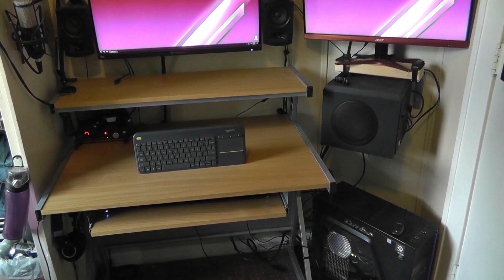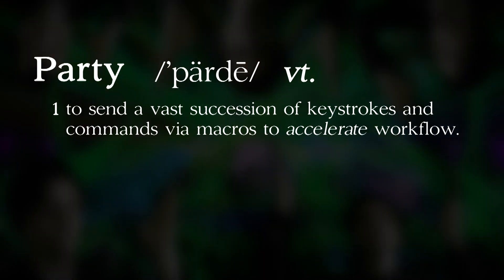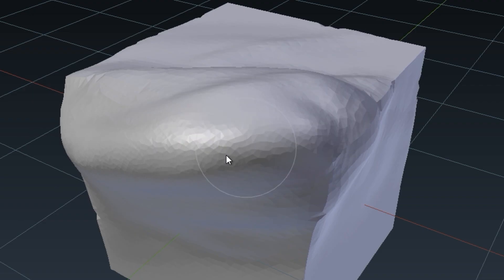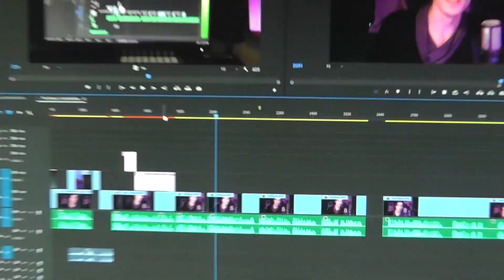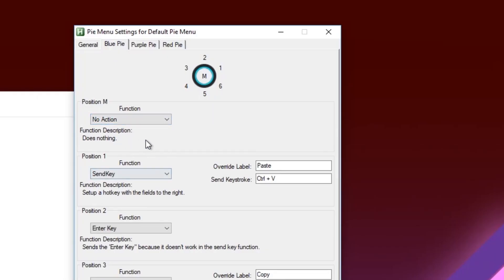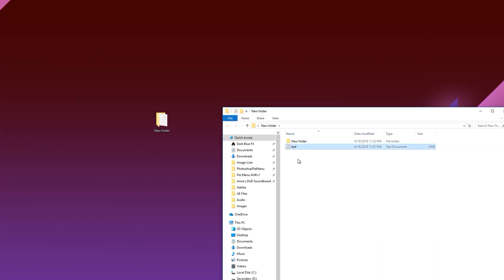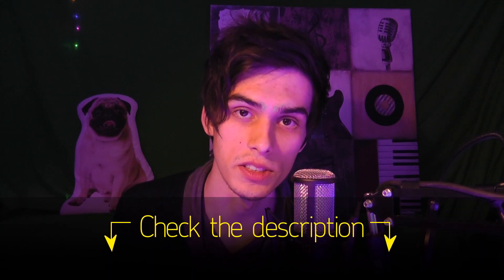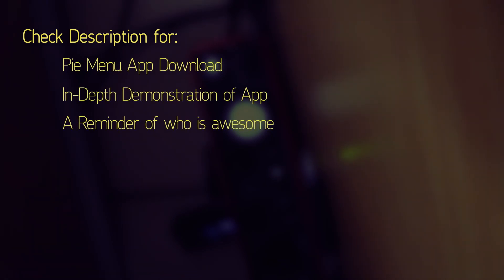Pie Menus in AutoHotKey (Free DL - BETA)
I made a version that's not garbage now:
Download the installer in the assets tab. ez pz :)

Who's Awesome?                                                      You're Awesome :D